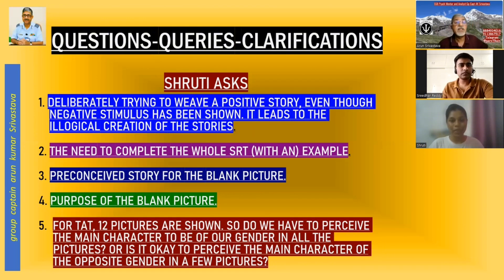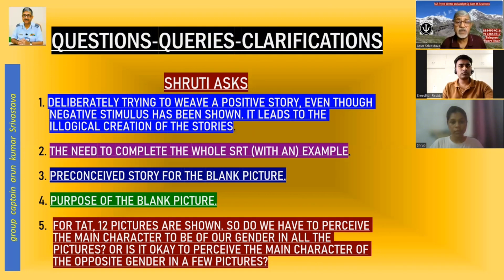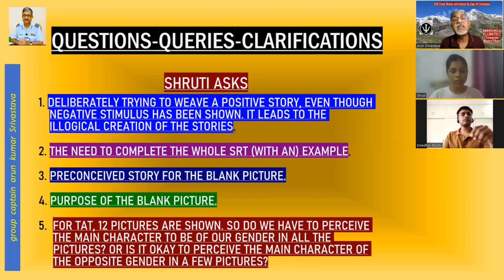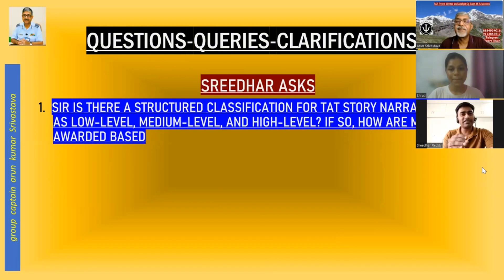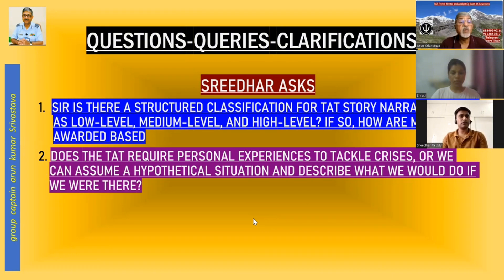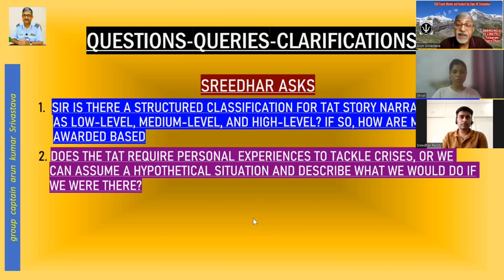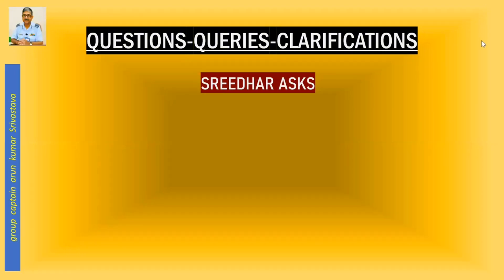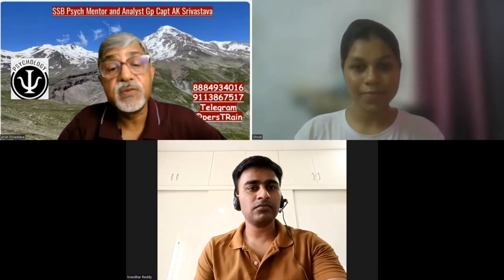TAT & SRT : Your Questions - My Answers | Part 2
Group Captain AK Srivastava